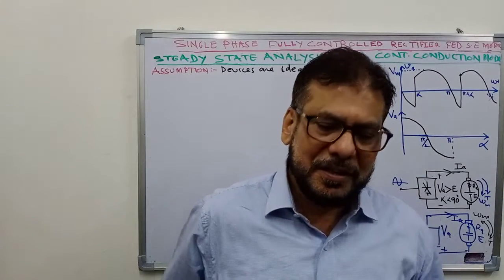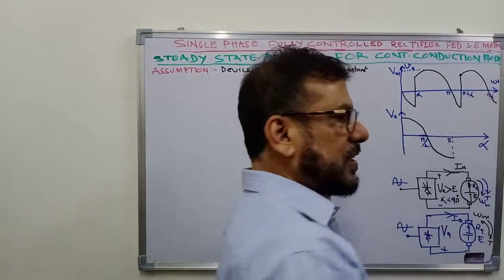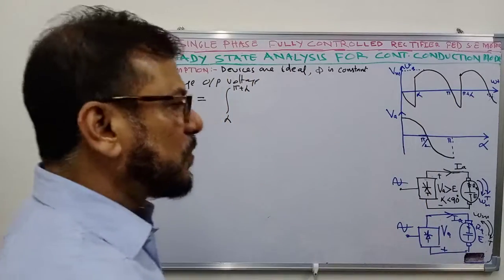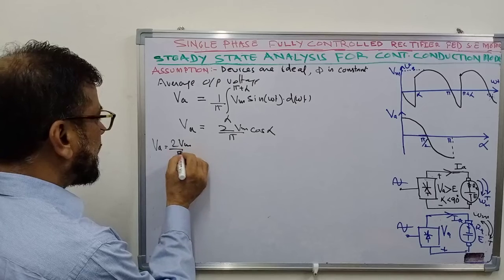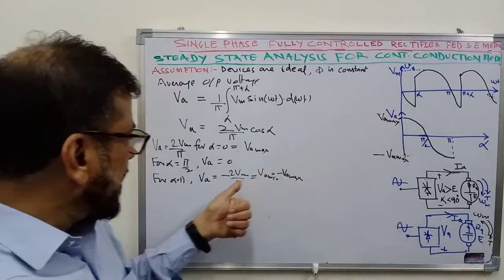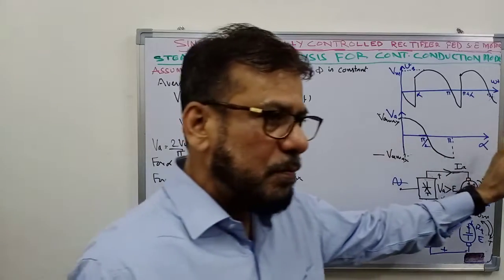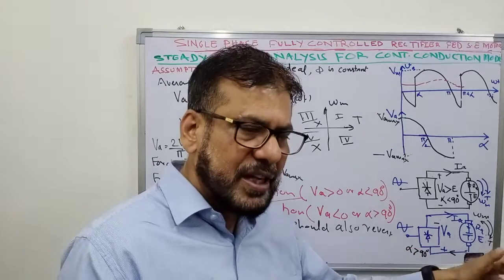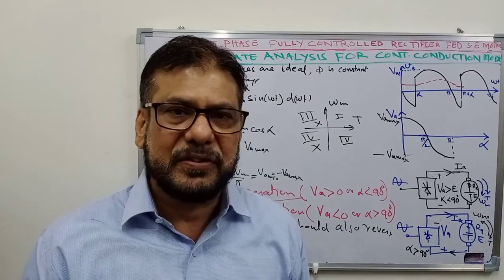#2.14 Electrical Drives DC Motor Rectifier Control IV 720 X 1280